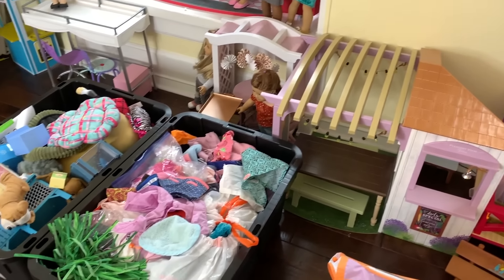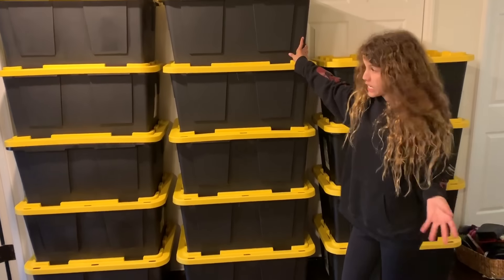Finally Cleaning My American Girl Doll Room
I finally organized all of American Girl Doll stuff. You'll be shocked at how much time it took.

♥ Address:
Chloe’s American Girl

Welcome to my American Girl Doll Channel, a place to see American Girl Doll videos about doll house tours, hairstyles, fun ideas and crafts for your dolls, stop motion movies, unboxing, American Girl Place trips, how to make great rooms for your dolls and much more.

Done - Lvly